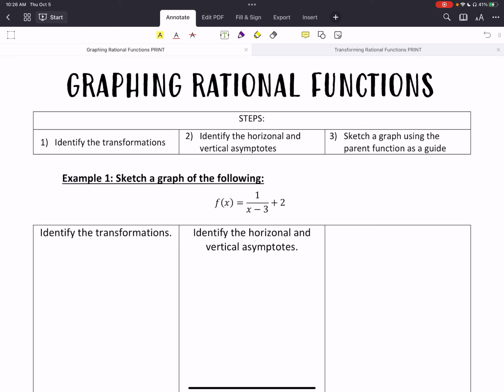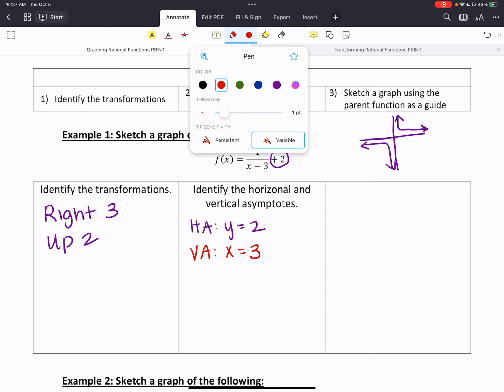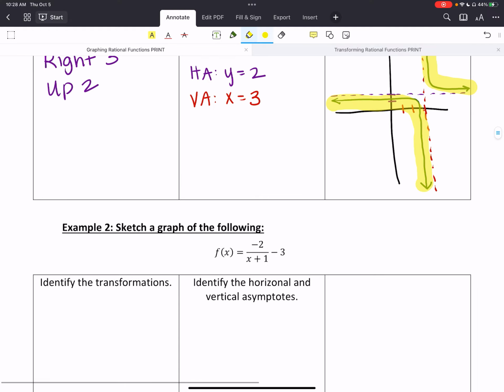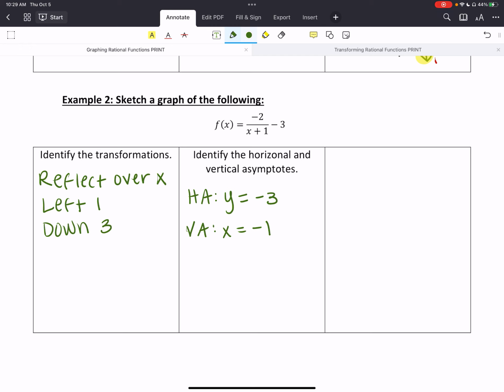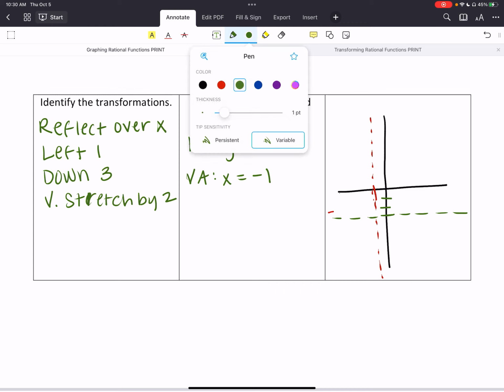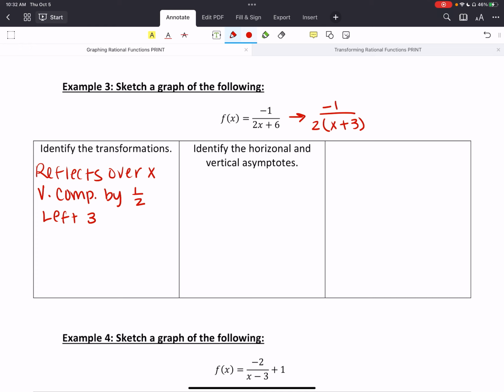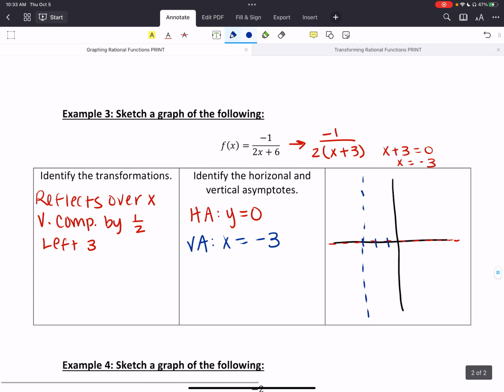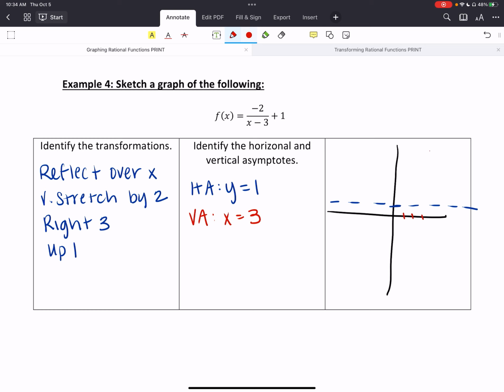Graphing Rational Functions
Graphing Rational Functions based on transformations and asymptotes